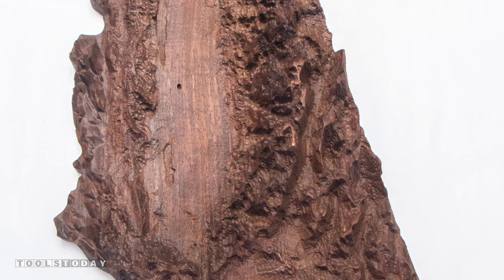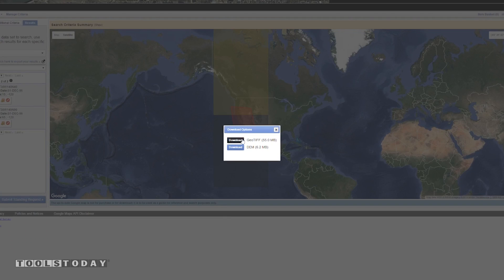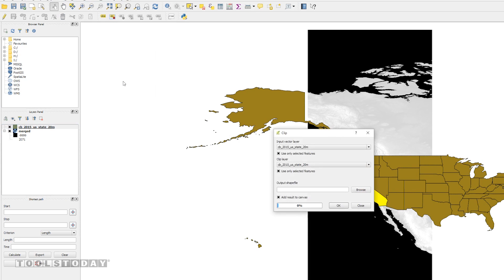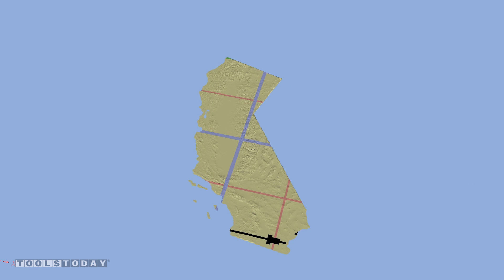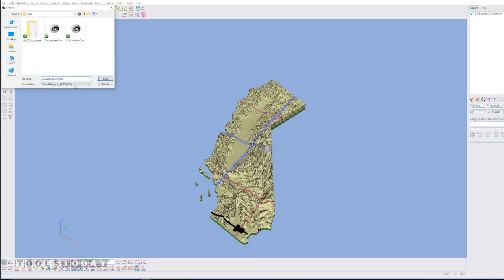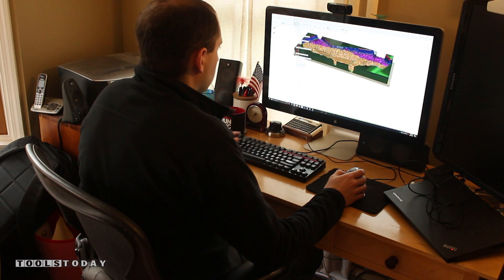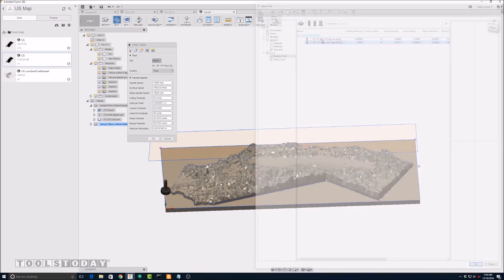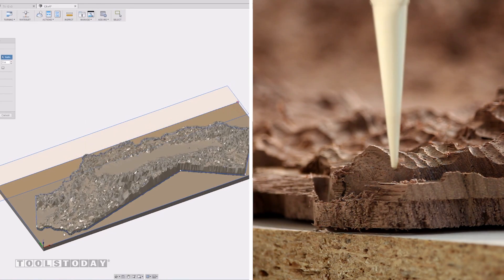CNC Project: Cutting the State of California Topographical 3D Map | ToolsToday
Watch step-by-step as we design and carve this beautiful California 3D topographical map from reclaimed walnut. Final dimension measure 14" wide x 36" tall x 2-1/2" high.

Step 1
Download the geographical maps from the US Government websites and translate the 2D patterns into 3D design for CNC carving

Step 2
Solid Carbide Spiral Plunge Router Bit no. 46272 cuts the perimeter of California State

Step 3
ZrN Coated Solid Carbide Spiral Ball Nose Router Bit no. 46495 rough cuts the reclaimed walnut and removes unnecessary material with it’s thick 1/2” tip diameter

Step 4
ZrN Coated Solid Carbide Spiral Ball Nose Router Bit no. 46283 uses it's 1/4” tip diameter to make an intermediate roughing pass

Step 5
ZrN Coated Solid Carbide Spiral Ball Nose Router Bit no. 46284 makes the first of two finishing passes with it’s 1/8” tip diameter

Step 6
ZrN Coated Solid Carbide Spiral Ball Nose Router Bit no. 46582 utilizes its extremely thin 1/16” tip diameter for the final finishing pass

Step 7
We commissioned Pierre-Luc to hand paint the map with realistic design based on US government renderings, he then clear coats the piece for durability

CNC Feed, Speed & Step Down Technical Information:

1/4” Diameter Solid Carbide Up-Cut Amana Tool CNC Router Bit No. 46272
Feed Rate (IPM): 170"
Speed (RPM): 18,000
Chip Load (Per Tooth): 0.005"
Step Down (Per Pass): 0.440”

1/2” Diameter Solid Carbide Ball Nose Spiral ZrN Coated Up-Cut Amana Tool CNC Router Bit No. 46495
Feed Rate (IPM): 200"
Speed (RPM): 18,000
Chip Load (Per Tooth): 0.004"
Step Down (Per Pass): 0.875”

1/4” Diameter Solid Carbide Ball Nose Spiral ZrN Coated Up-Cut Amana Tool CNC Router Bit No. 46283

1/8” Diameter Solid Carbide Ball Nose Spiral ZrN Coated Up-Cut Amana Tool CNC Router Bit No. 46284
Feed Rate (IPM): 80"
Speed (RPM): 18,000
Chip Load (Per Tooth): 0.002"
Step Down (Per Pass): 0.220”

1/16” Diameter Solid Carbide Ball Nose Spiral ZrN Coated Up-Cut Amana Tool CNC Router Bit No. 46582
Feed Rate (IPM): 40"
Speed (RPM): 18,000
Chip Load (Per Tooth): 0.001"
Step Down (Per Pass): 0.110”

CNC Video: CNC Cutting the State of California Topographical 3D Map from Reclaimed Walnut using Amana CNC Router Bits, by ToolsToday